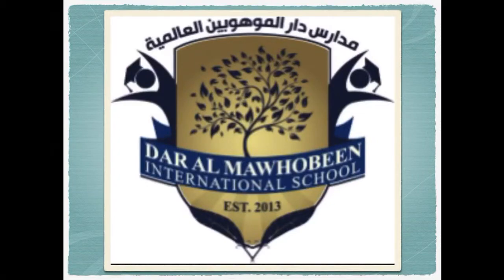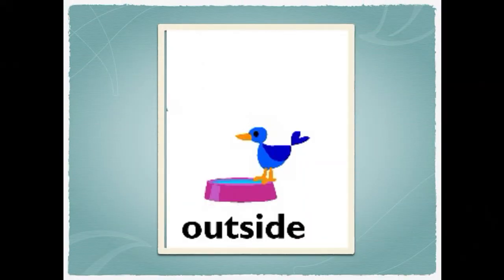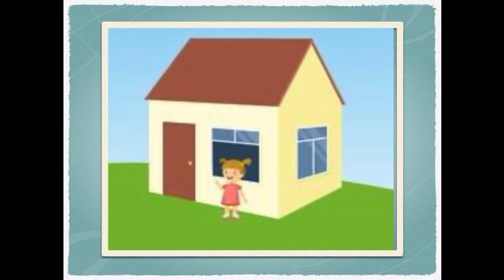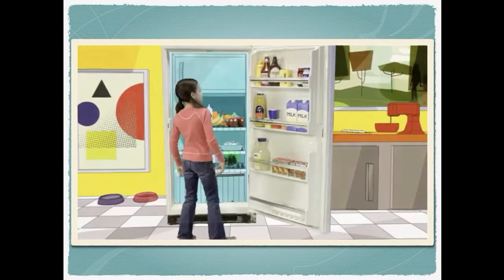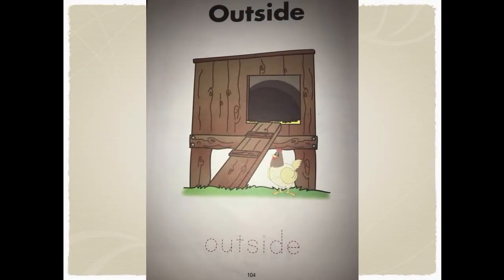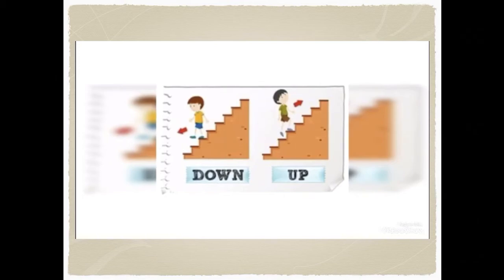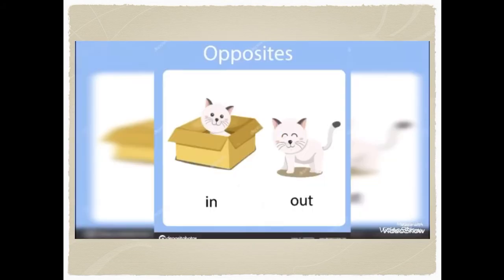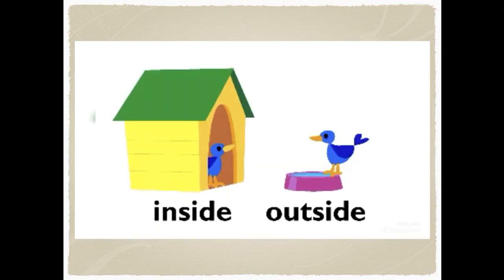Opposites ( inside & outside )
Kg-1